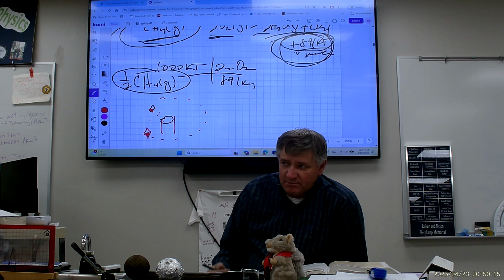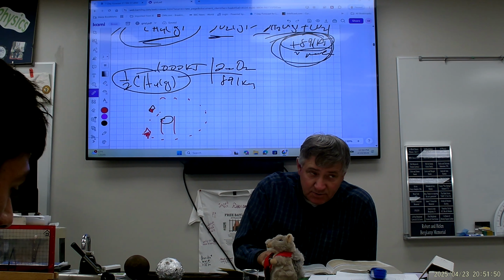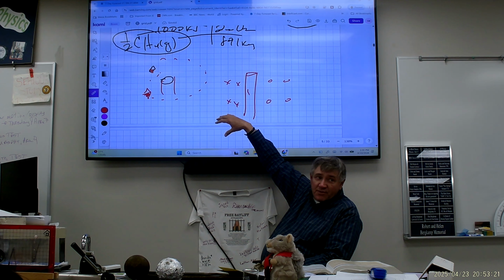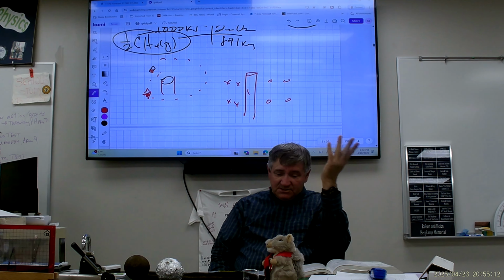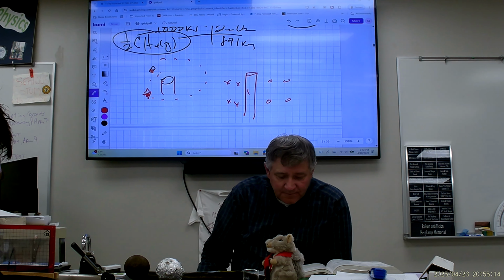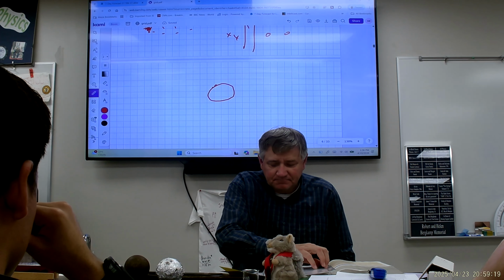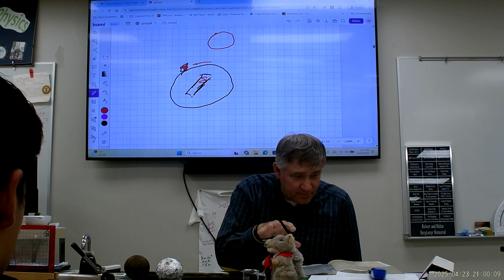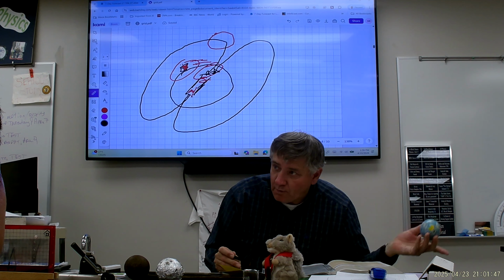AP Physics April 10 2026 Part 1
Discuss Assignment 24-1 - introduction to magnets and the Right Hand Rule of Currents